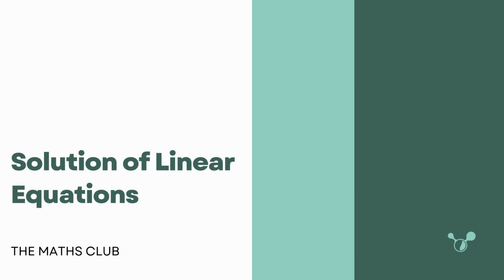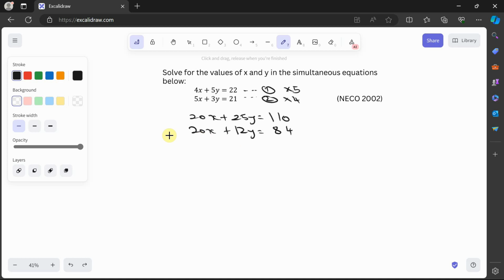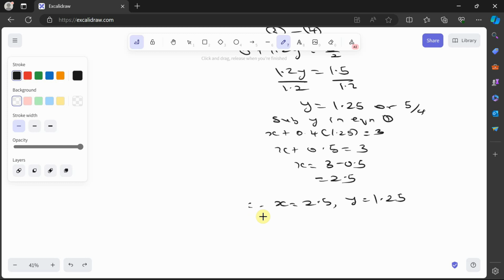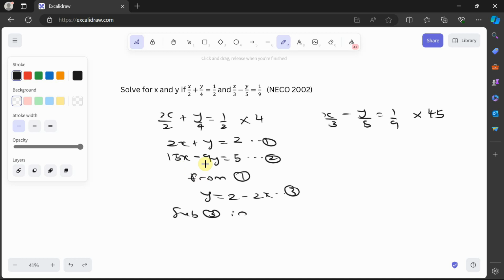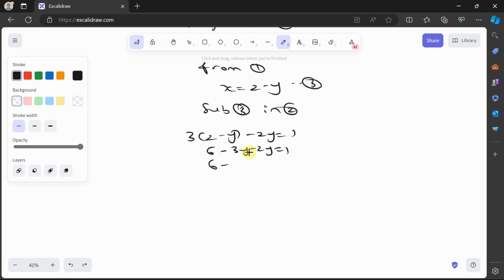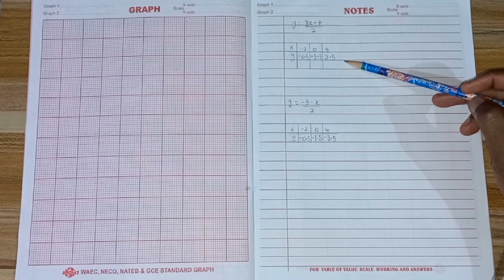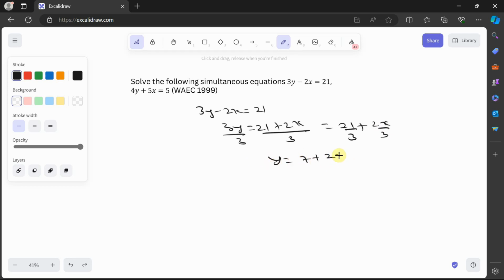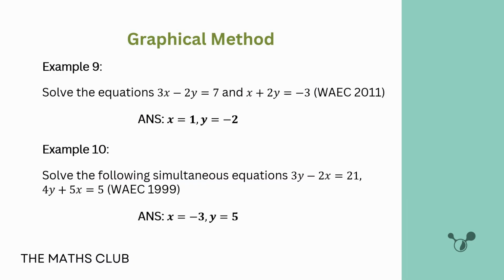Simultaneous Equations: Elimination, Substitution, Graphical Methods | WAEC | NECO | JAMB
Welcome to the Maths Club. In this video, we discuss solutions of linear equations, focusing on simultaneous equations, specifically tailored to the WAEC (West African Examinations Council) syllabus.

*Timestamps:*
00:00 Introduction
00:55 Elimination Method
02:06 Example 1
04:48 Example 2
07:54 Example 3
09:33 Example 4
12:55 Substitution Method
13:42 Example 5
16:36 Example 6
20:17 Example 7
23:28 Example 8
24:49 Graphical Method
25:24 Example 9
35:38 Example 10